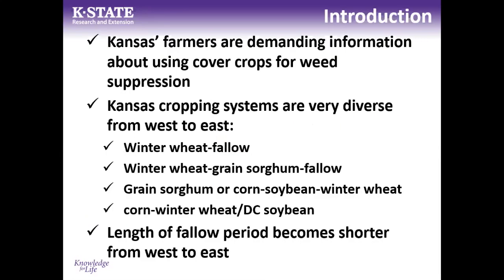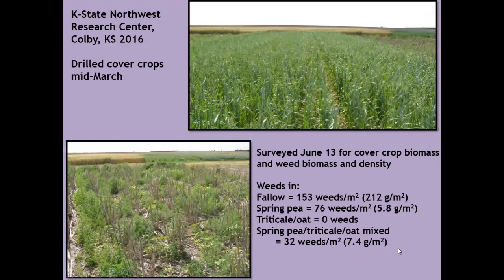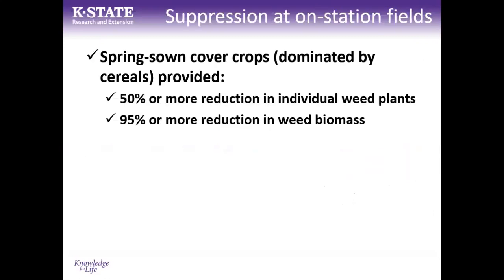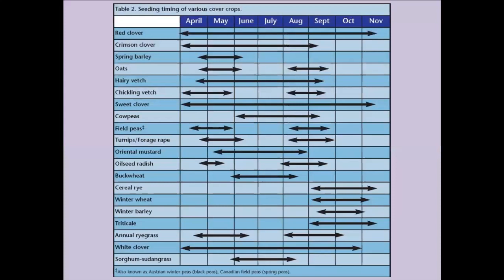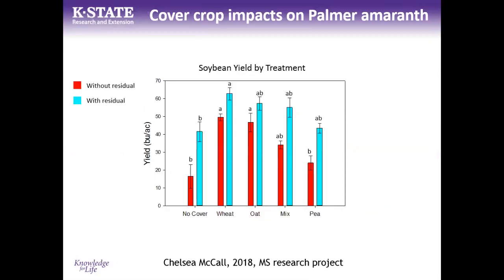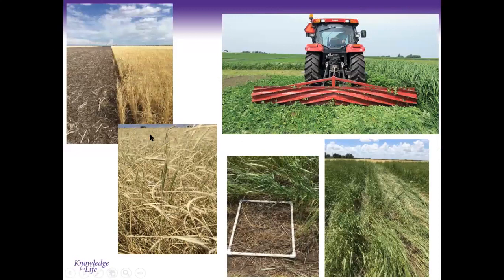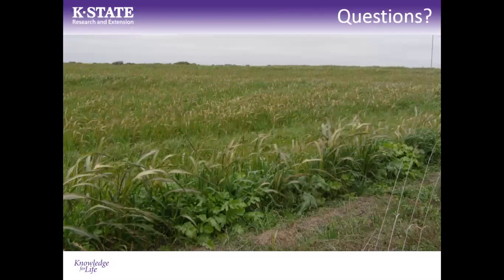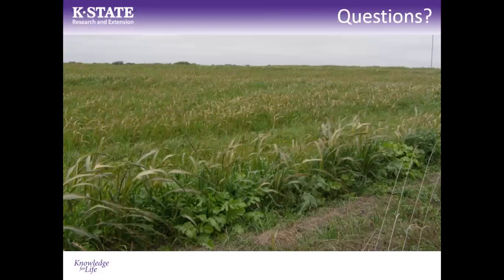Anita Dille - Cover Crops for Weed Control in Field Crops - PFI Annual Conference 2019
Weed suppression is one of the benefits of including cover crops in your crop rotation sequence. Knowing when your weeds of concern emerge, and how they grow, helps inform when cover crops should be seeded and growing, and what crop species should be selected. Field experiments from across Kansas show that we can reduce weed density and weed size using cover crops as a substitute for one or more weed control practices.

Dr. Anita Dille is a professor of weed ecology at Kansas State University. Her research explores the biology of key weed species in Kansas and their interaction with crops and management practices in agricultural fields. This knowledge can help develop improved weed management practices.